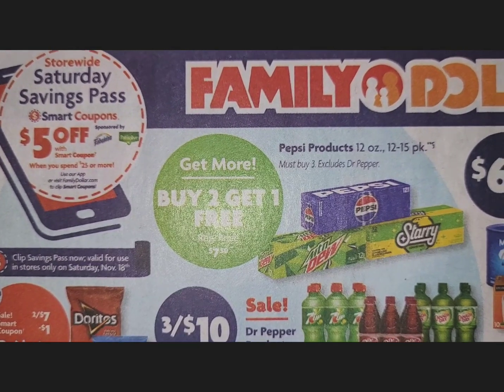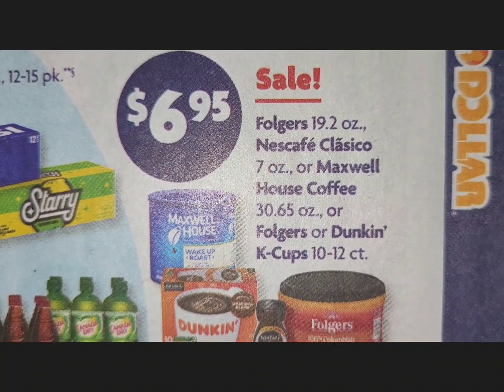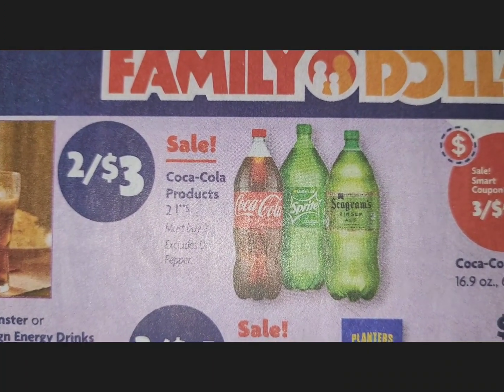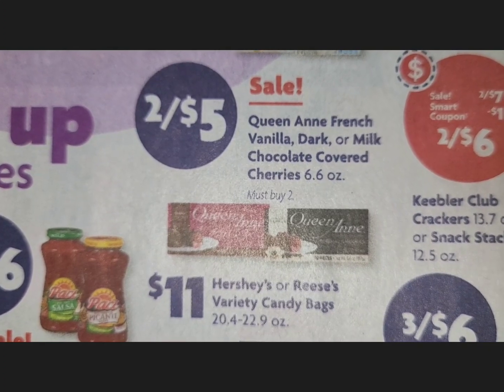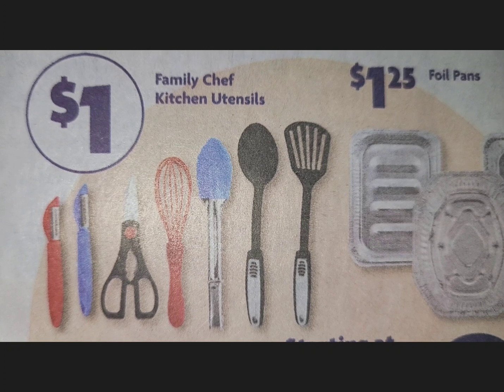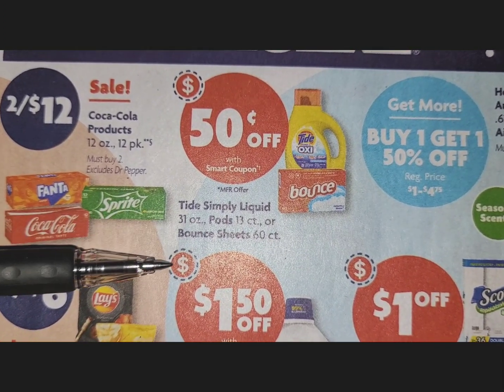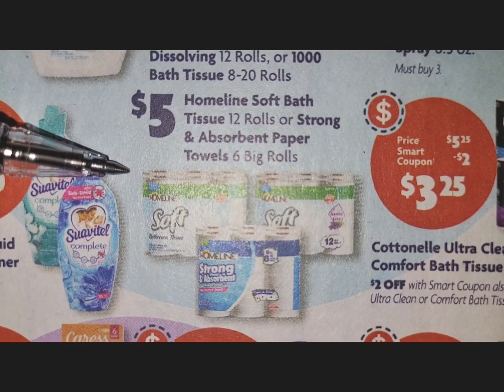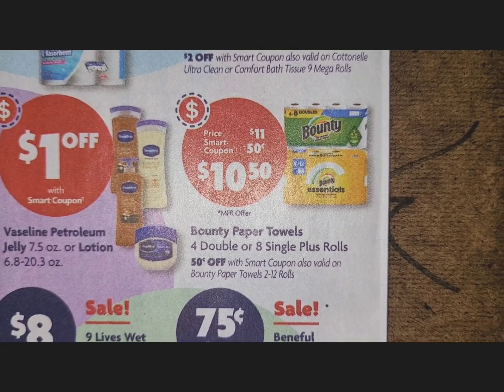FAMILY DOLLAR SALES AD THROUGH 11/18/23. HAPPY SHOPPING AND BE SAFE EVERYONE ❤️🙏🏾❤️